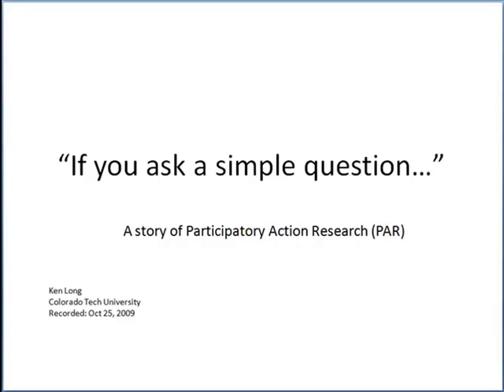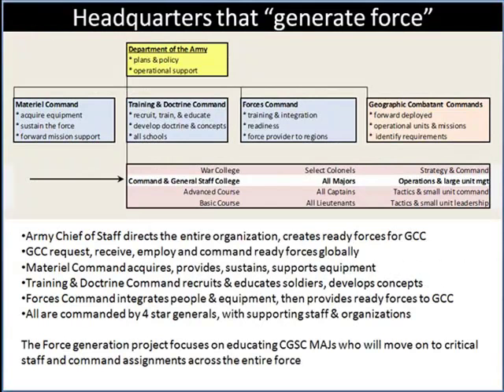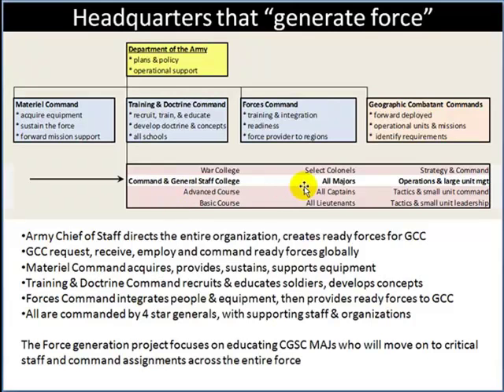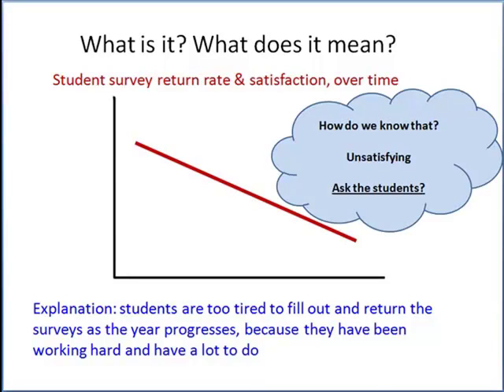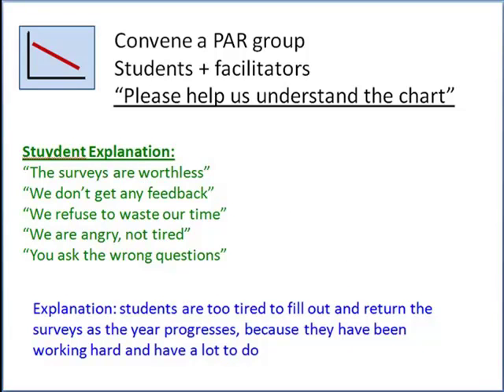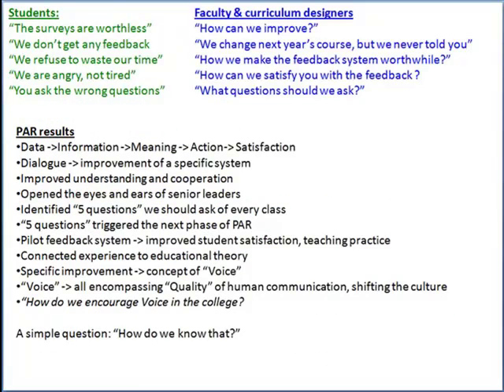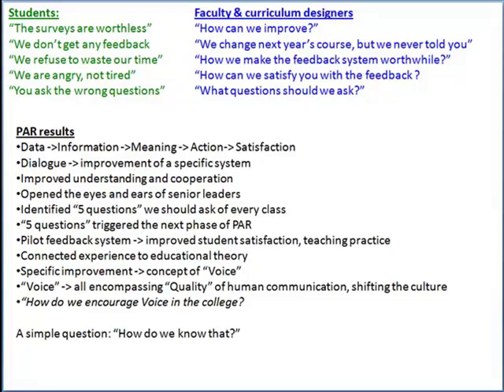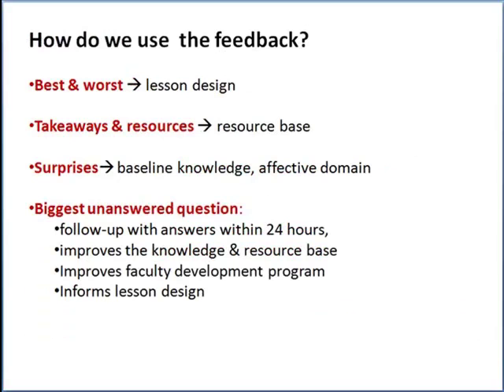Participatory Action Research (PAR) preliminary report (Part 1 of 2)